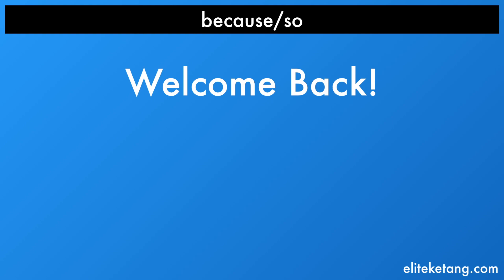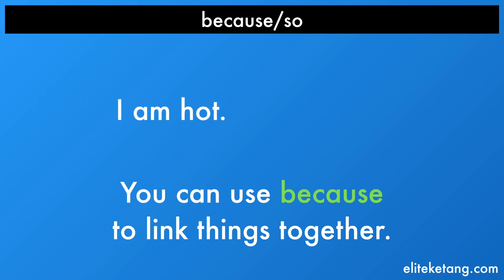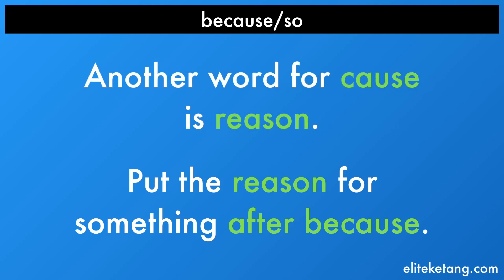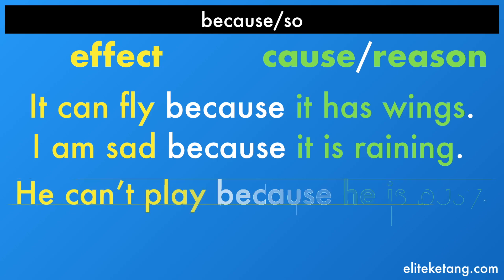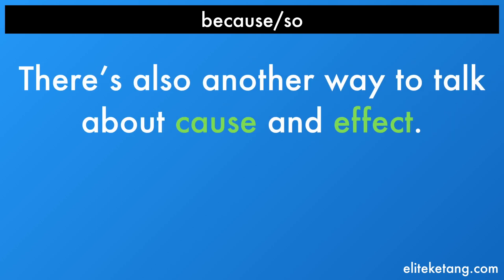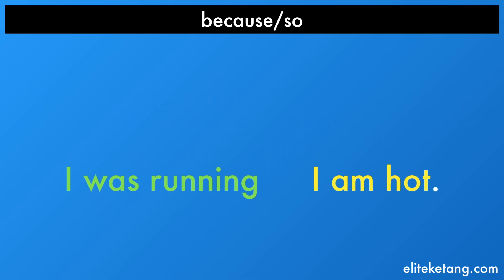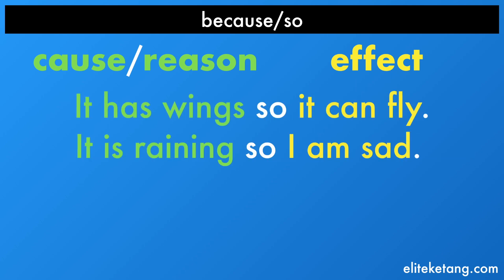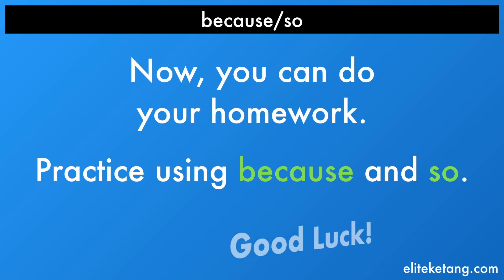Because/So... Cause & Effect!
You can learn about using "Because" and "So" with this video that also touches on cause and effect.

These are ESL videos on topics like grammar, phonics, pronunciation, reading, writing, speaking, phrases, and spelling.

These videos were originally designed to go along with worksheets and reading lists at my school in Hangzhou, China.

Please enjoy, and I hope it helps your kids learn English! ☞ 🚨 Stay updated with English Lessons ☞